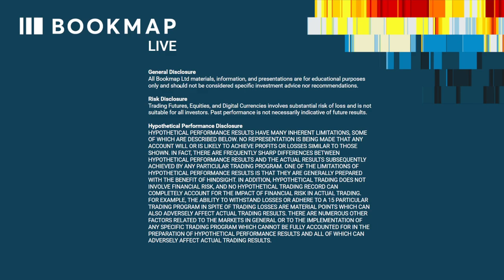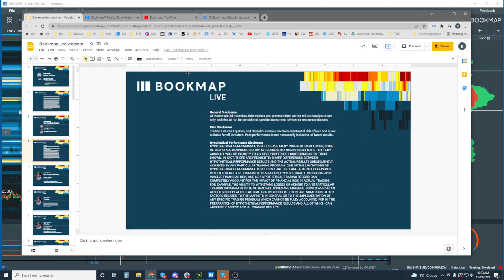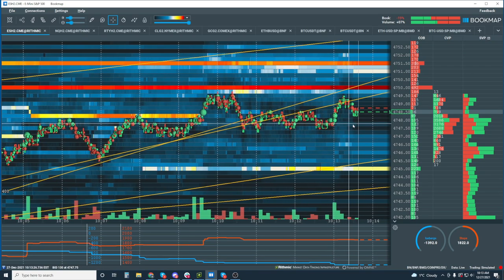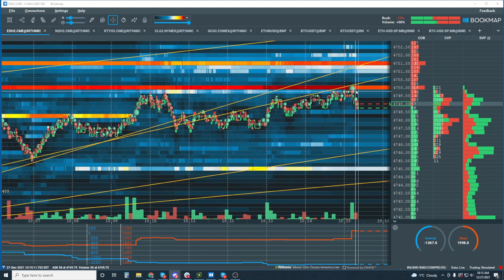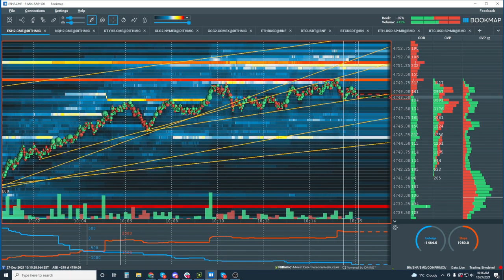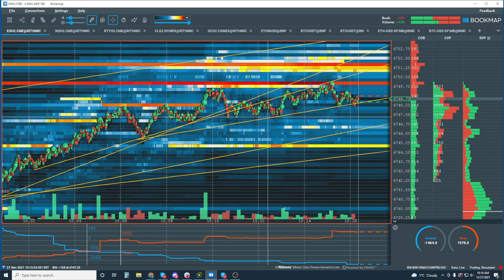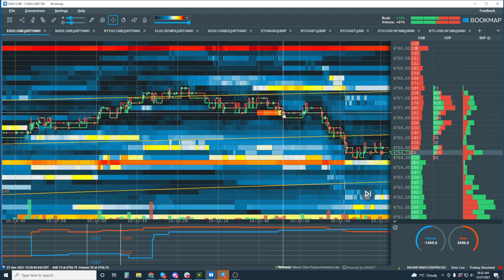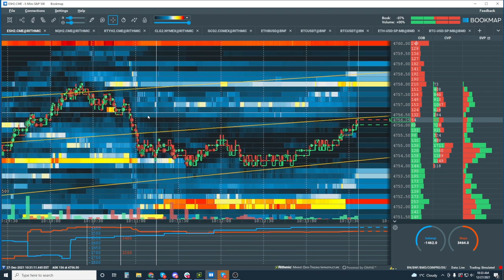2021-12-27 BookmapLive - Grinding Higher to All Time Highs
In this webinar, we saw the order flow grind higher in the ES Futures order flow within Bookmap. It is one of our daily BookmapLive Advanced webinar, free with your Global+ subscription. We cover live forward looking real-time analysis. It is not hindsight. Due to our object real-time analysis, we give insights to where price might move next.

- Order flow in a grinding higher environment
- Live reading of ES on the Higher Time Frame (HTF)
- Understanding the importance of market structure.
- Reading HTF momentum within order flow market structure

ABOUT BOOKMAP

GENERAL DISCLOSURE

RISK DISCLOSURE